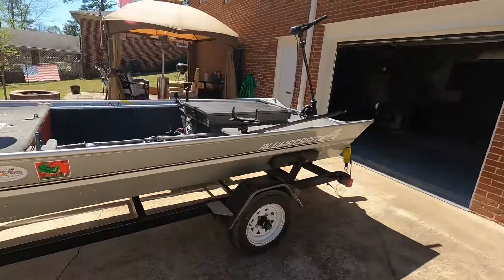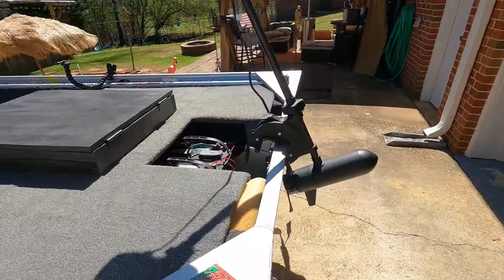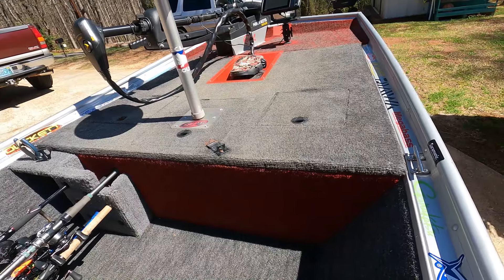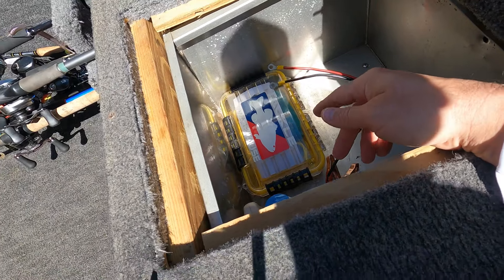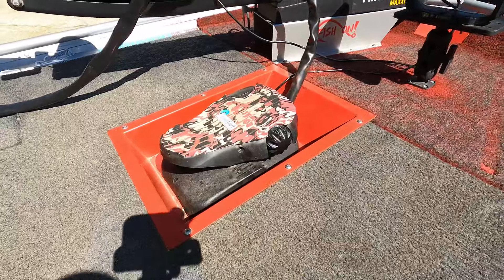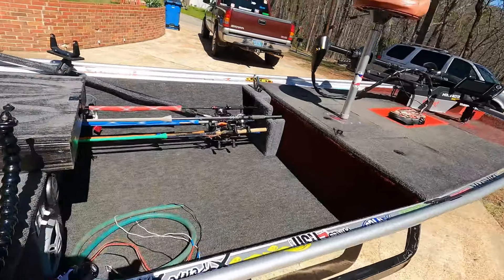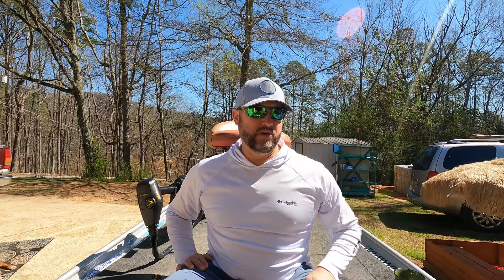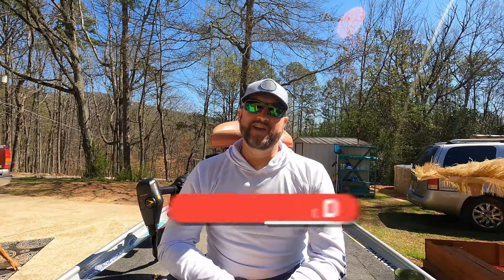"Part 1" DIY Custom Jon Boat Build!! Budget Friendly!!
I had a lot of fun over the years customizing my jon boat to a bass boat that works for me! DIY projects are always a lot of fun, especially when it has to do with your passions in life!!